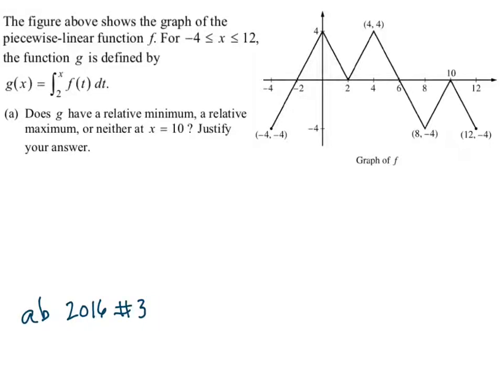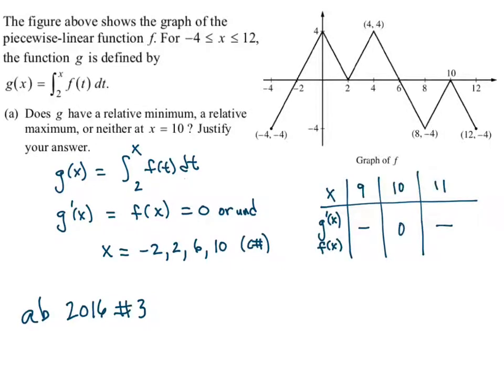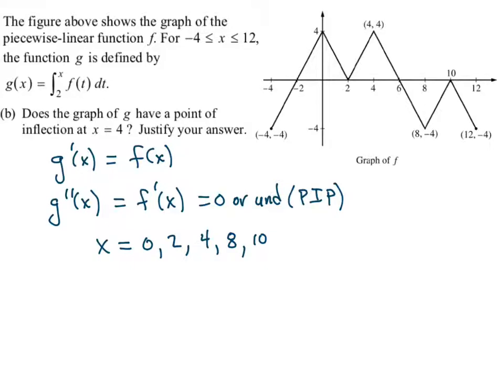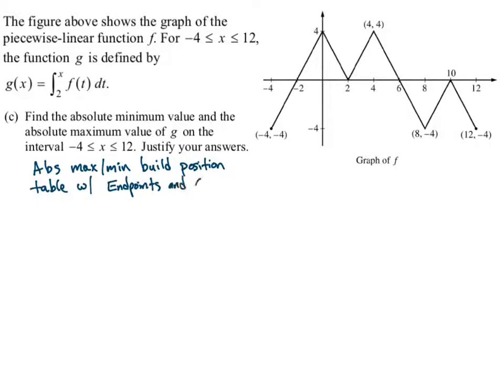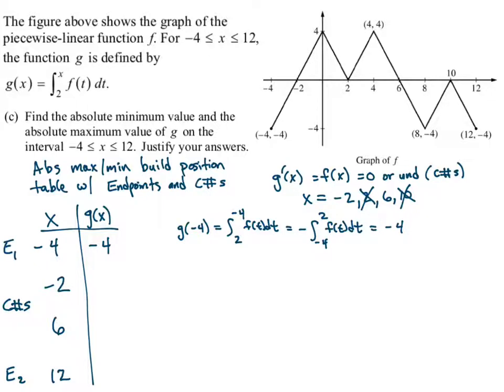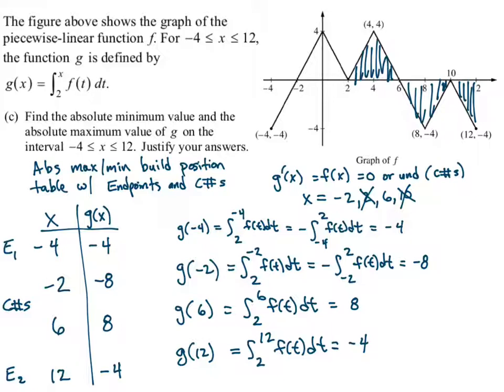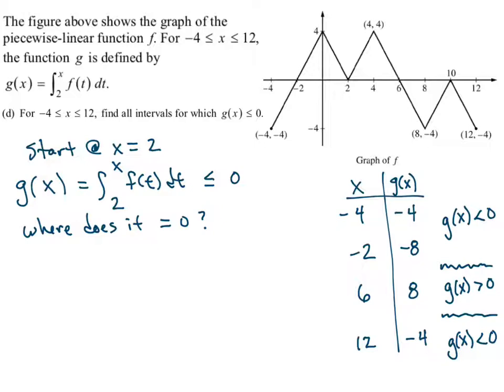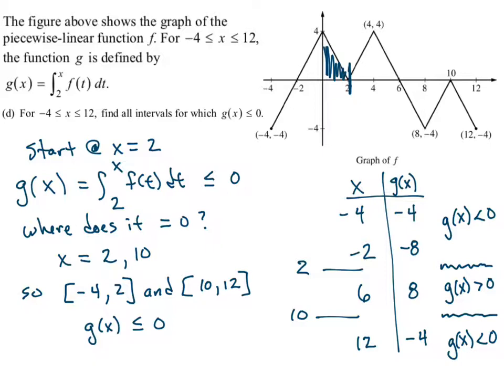ab 2016 3